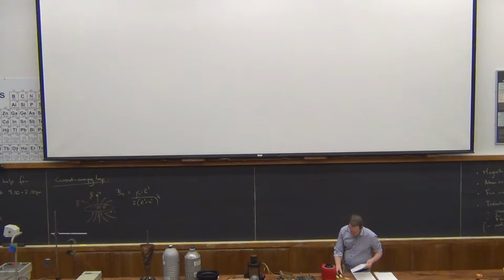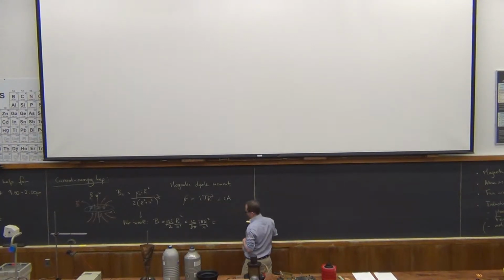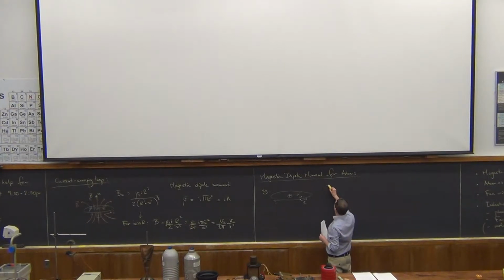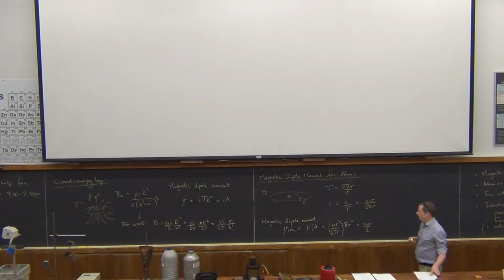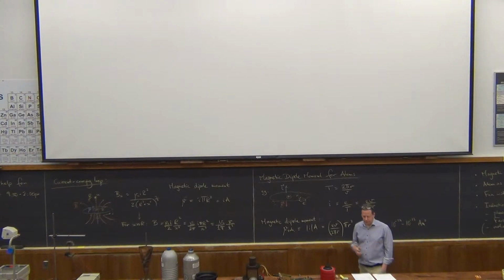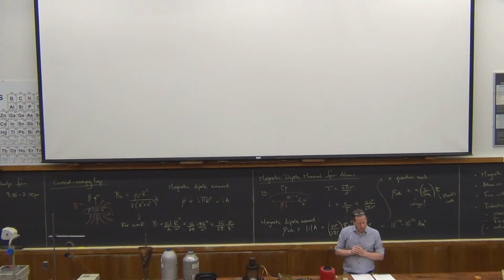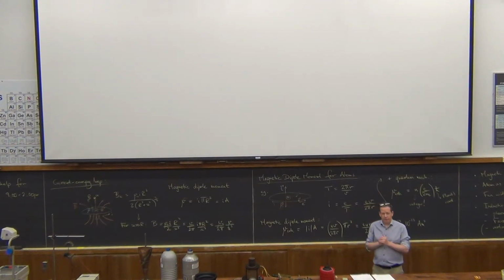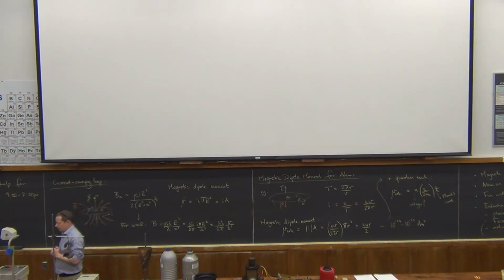Lecture22_041819_1